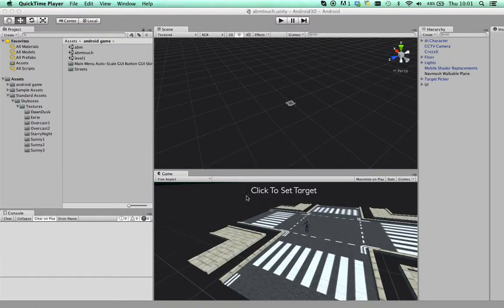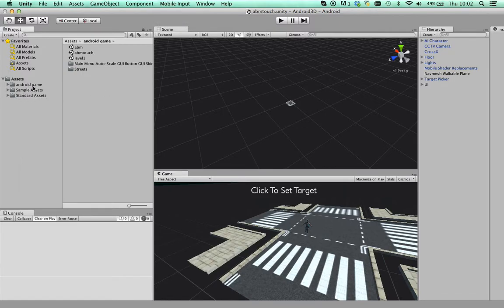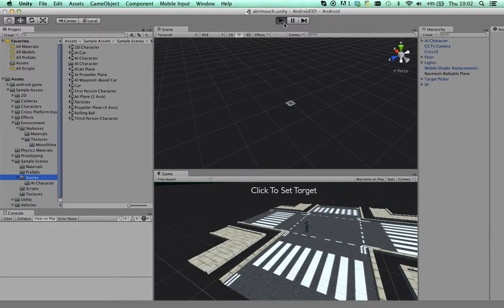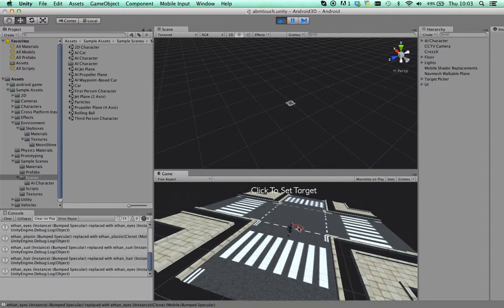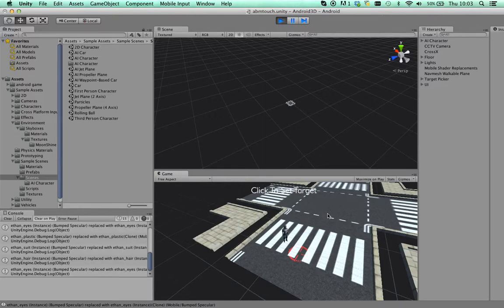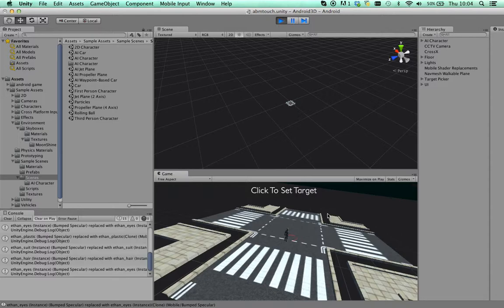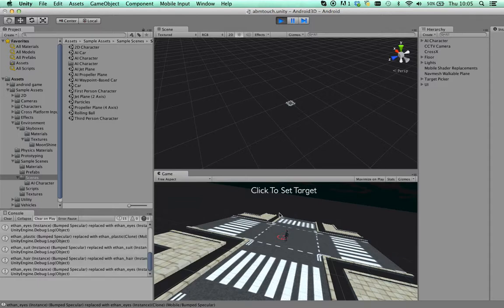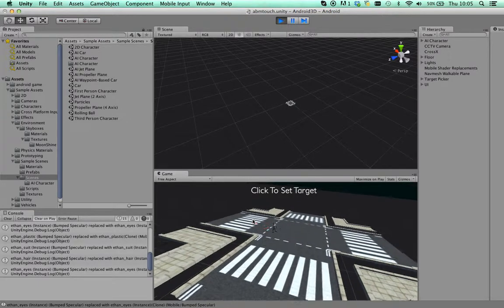Thinking about Agent Based Models in Unity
PhD drivel.